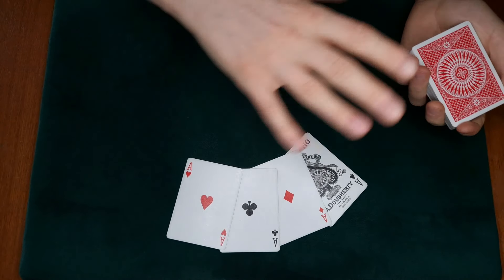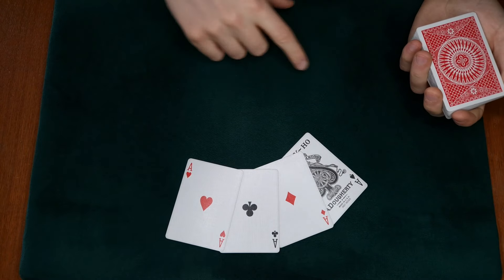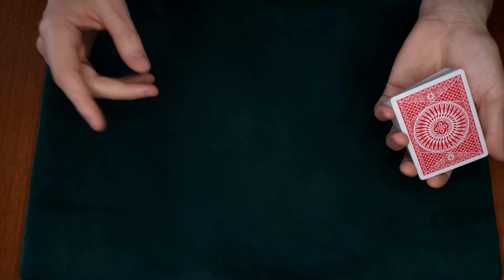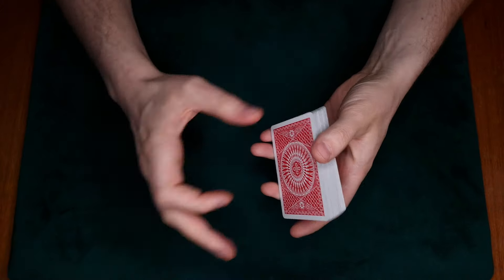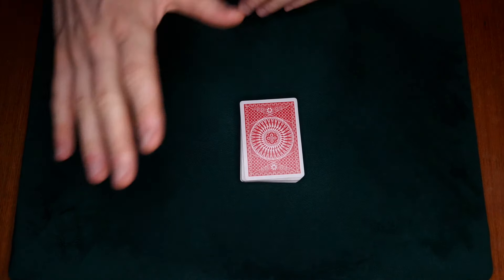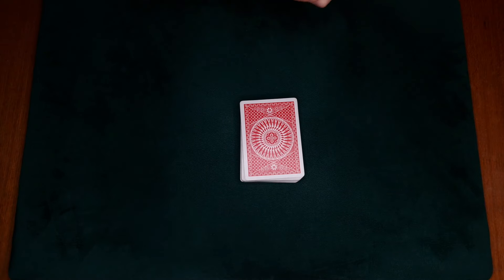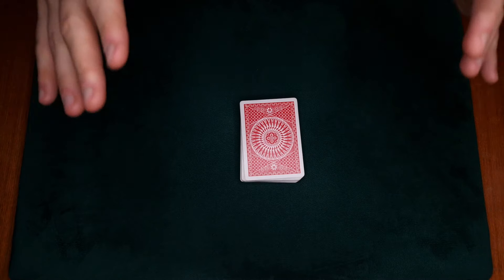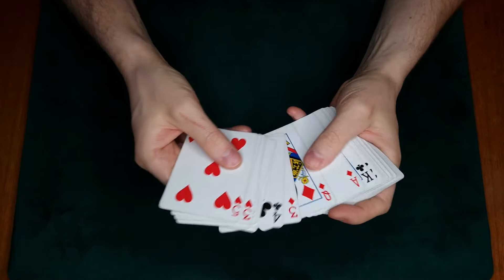Impress Everyone With This Amazing Poker Cheating Card Trick! The Horowitz Poker Deal.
PLAYING CARDS
Bicycle (best for practicing and everyday use)
2 pack
12 pack;

2 pack

2 pack
12 pack

BOOKS
The Classic Curriculum:

Today is the first video of this themed month in which I will only release videos of gambling card tricks. This is an easy but excellent demonstration for when your spectator inevitably says "I wouldn't want to play cards with you", or asks you if you can use your card skills to cheat at cards. It's called The Horowitz Poker Deal and it's from Jacob Daley's Notebooks, page 169. You can also find it in the excellent Card College Video Series Volume 4 by Roberto Giobbi,

00:00 Performance
05:00 Tutorial - Setup and how to accomplish it,
07:23 A quick word on scripting
07:58 Haymow Shuffle
13:42 Phase 2